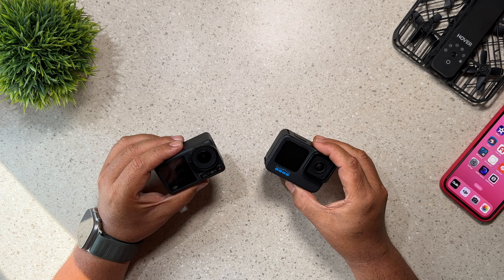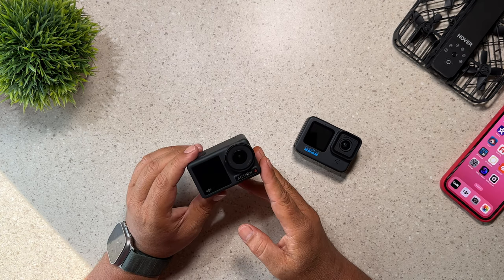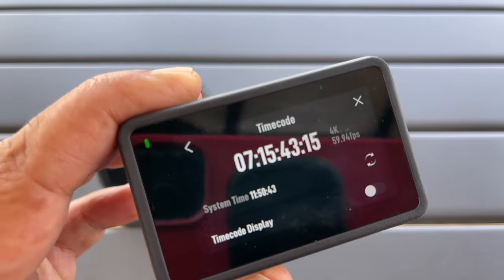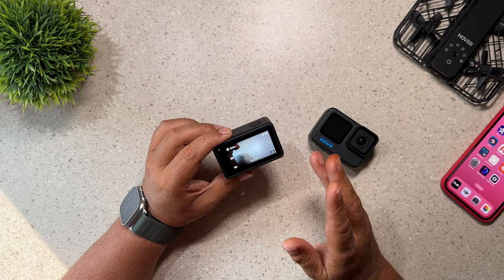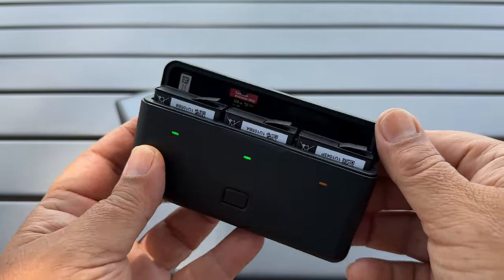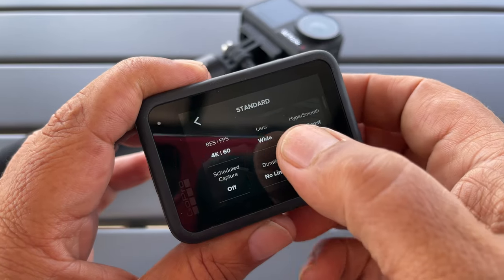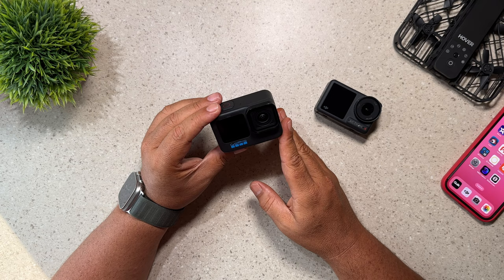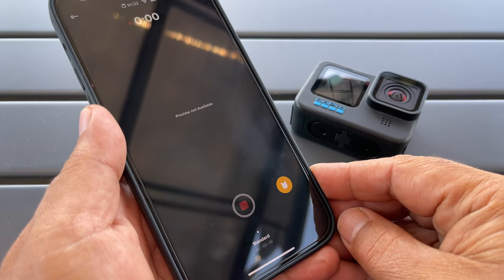21 Reasons to Choose the DJI Osmo Action 4 and 7 Reasons To Choose Hero 11 Black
In this video, we are comparing some of the features of the DJI Osmo Action 4 and the GoPro Hero 11 Black to see which camera may be the best choice for you if you are in the market for a new action camera. Both are good cameras but in some areas, one may excel. this video is meant to help you choose what features and performance capabilities are your priority. In my opinion, there are 21 reasons why to choose the DJI Osmo Action4 and 7 reasons why you may want to select the GoPro Hero 11 Black

Samsung T7 Shield 4TB SSD